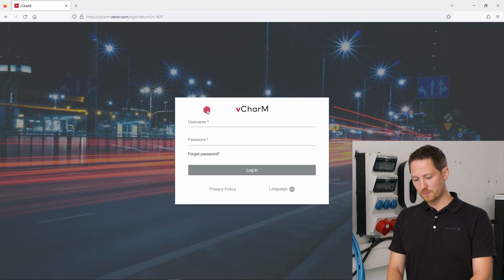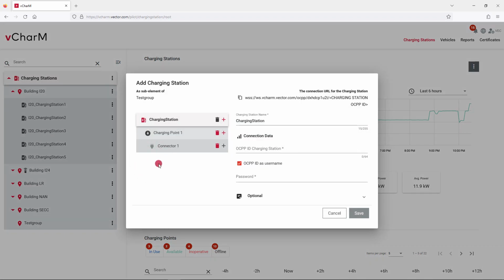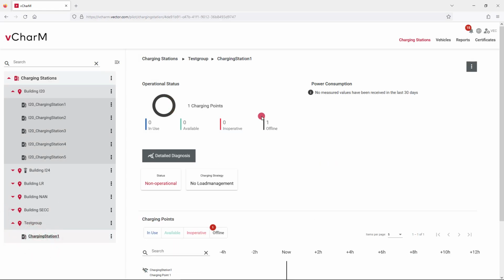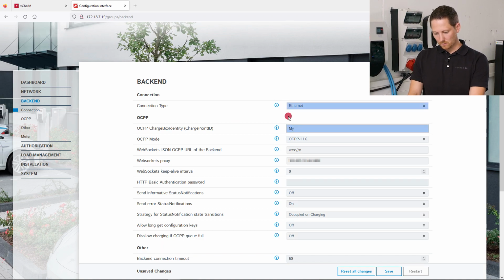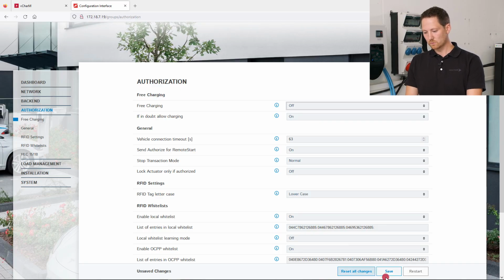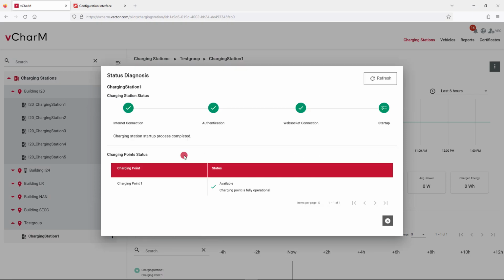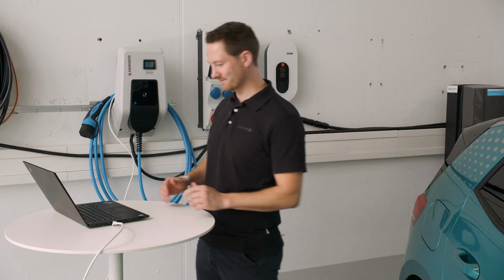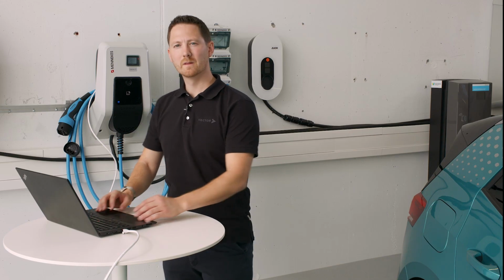Establish Charging Infrastructure: Manage Charging Stations With vCharM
This step-by-step guide shows you how to integrate and configure OCPP-capable charging stations in vCharM. It's easy.

Content:
00:30 Add a charging station model in vCharM
02:28 Connect and configure the charging station
04:39 Check connection of charging station and vCharM
05:41 Manage authorizations via RFID cards